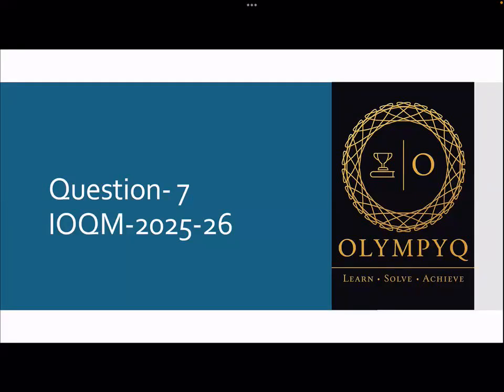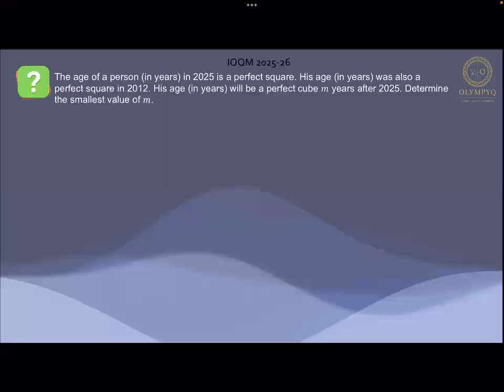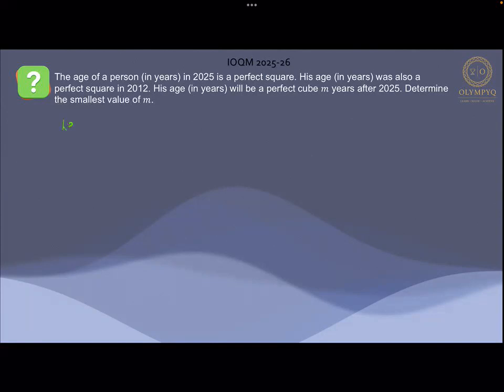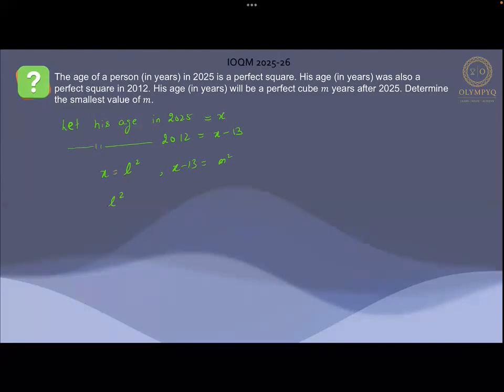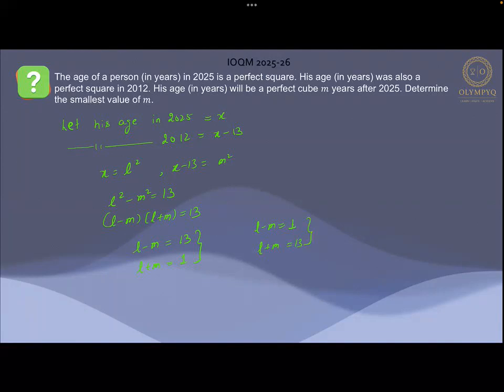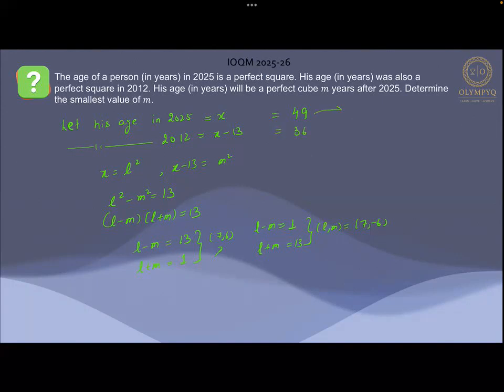Question 7 IOQM-2025